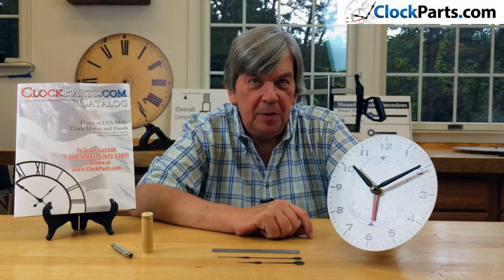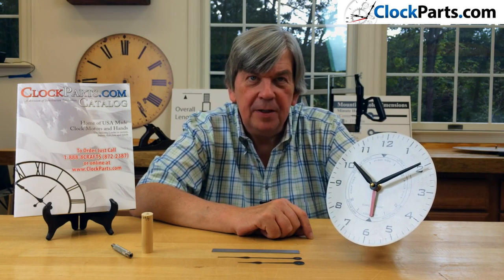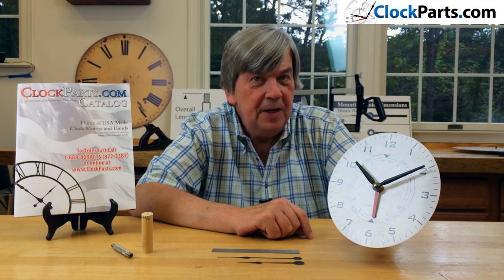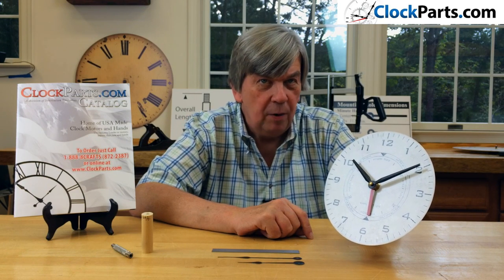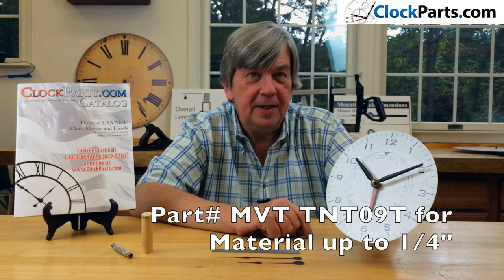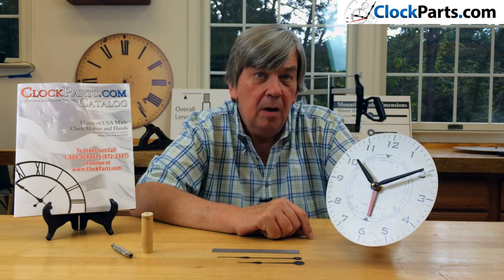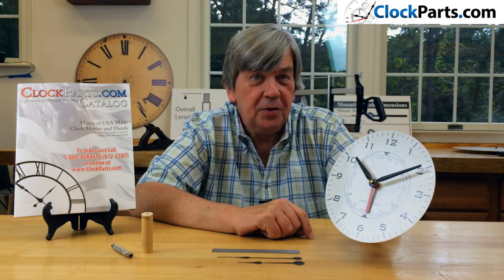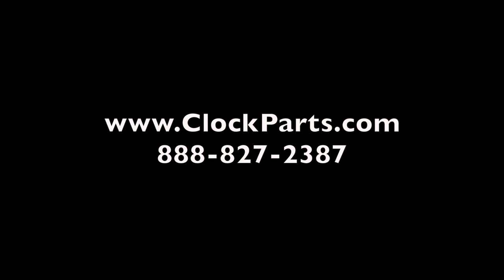KNOW the Time and PREDICT Tides using our Time and Tide Movement/Motor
Perfect Time and Tide Motors - Movements
to Start a Great Project

Our quartz time and tide movement display both the time as well as tide! This exceptional movement has the ability to run the standard hour, minute and second hands but also a red tide indicator hand.

These American made AA quartz time and tide movements are specifically designed to give you an accurate reading of the rise and fall of the day’s tides and display accurate time.

The tide portion of the movement is based on a lunar day of 24 hours and 50 minutes.  We are proud to offer these American Made time and tide movements with the American I shaft system.  This system uses a small nut to secure the minute hand, thereby, producing secure mounting of the hands.

To Build Your Tide and Time Clock Click Here!

We offer this motor in two popular shaft lengths allowing you to have a variety of dial face thicknesses.  The part numbers are MYTTNT06T and MVTTNT09T. We also offer two different tide movements dial faces.  We have a 6" dial face and a 7-7/8" dial face or you can design your own.

High and low tides are a function of local coastal configurations; Our tide movements allow the user to input local high and low tide conditions upon setup, so our tide movements can be adjusted to work almost anywhere.